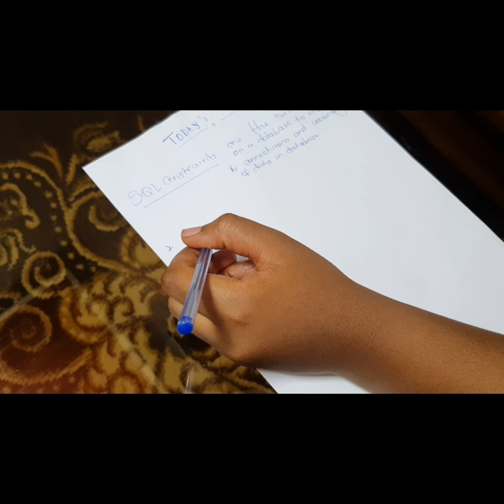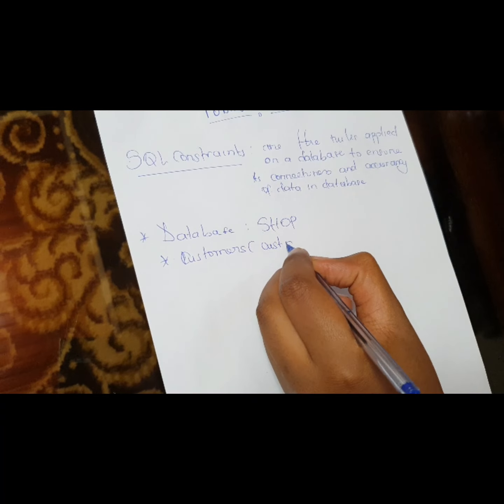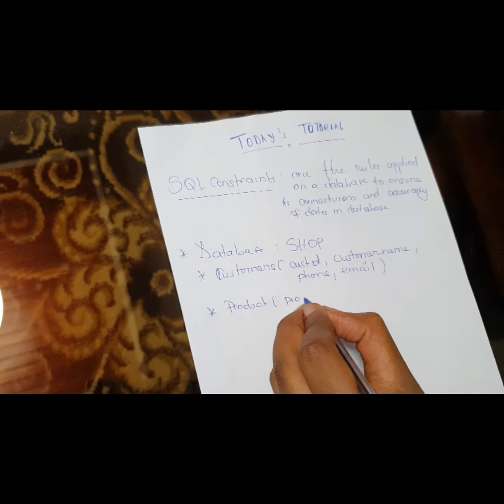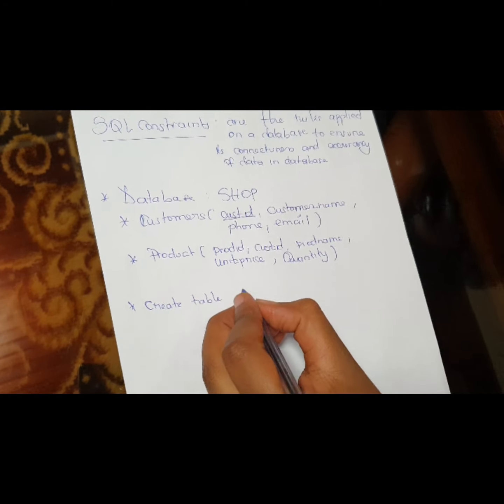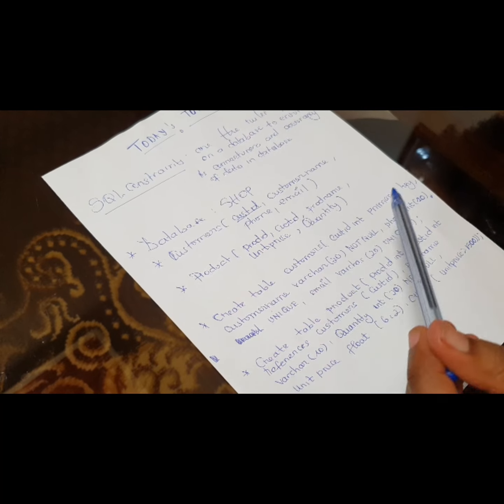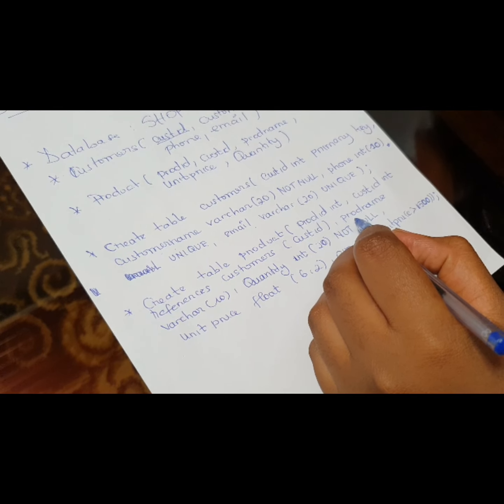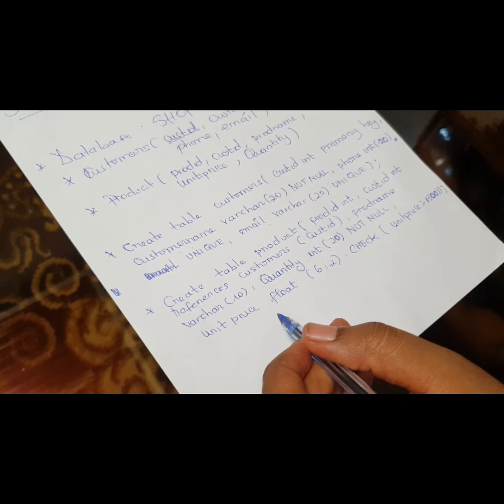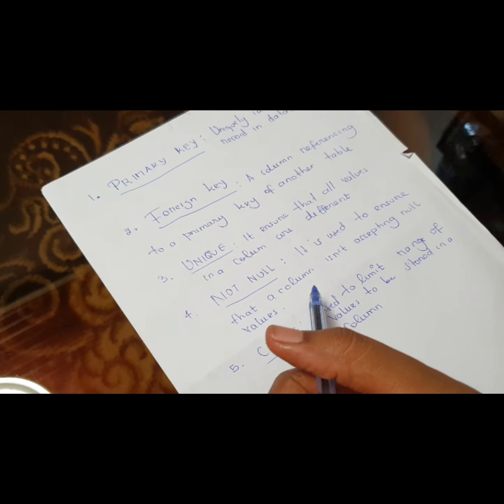How to create database with SQL constraints and their clear meaning in short time .